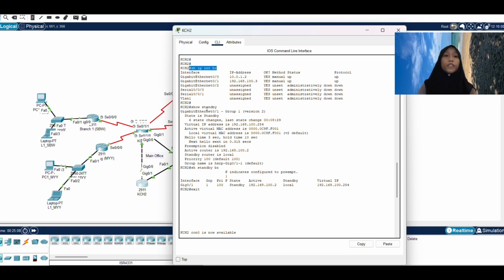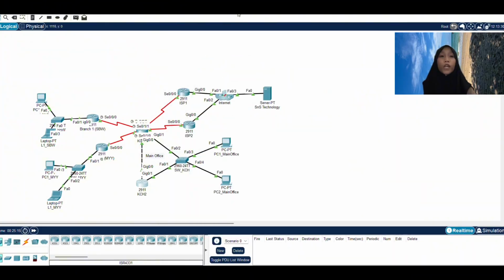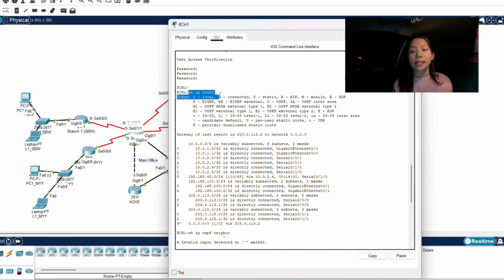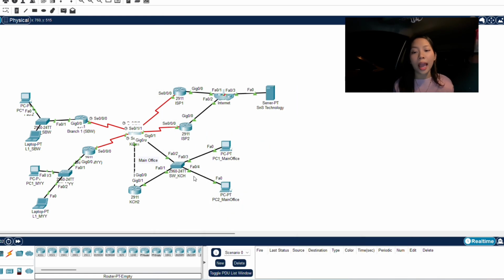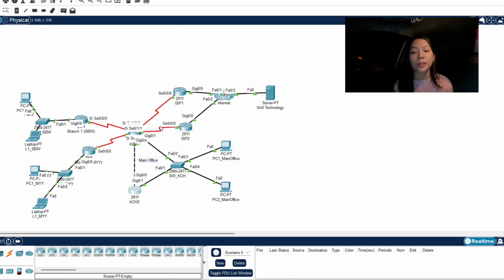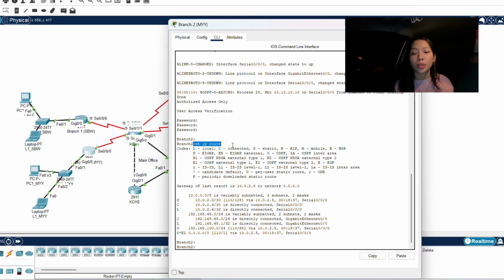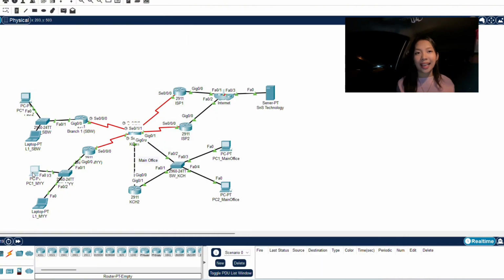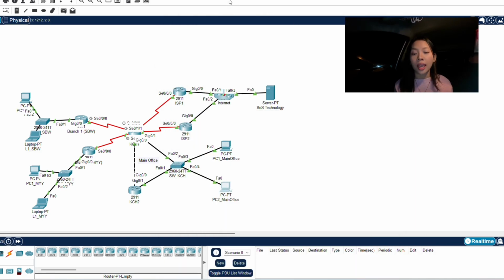14 November 2025